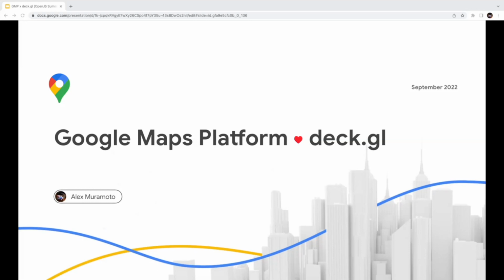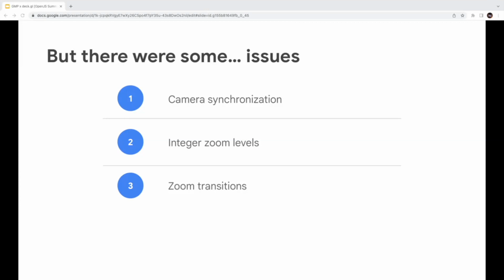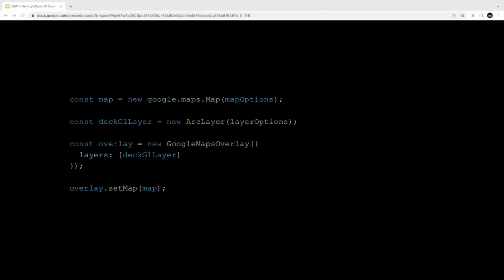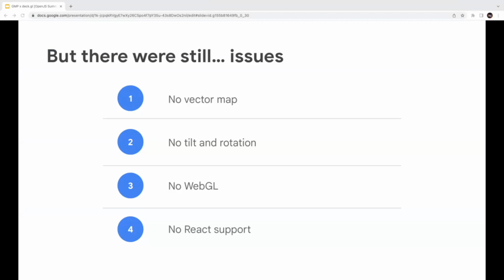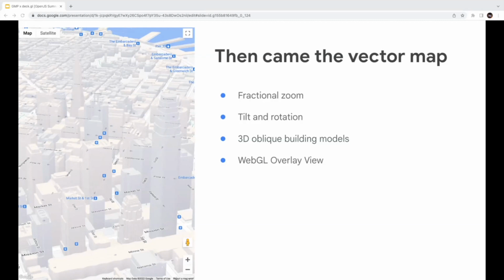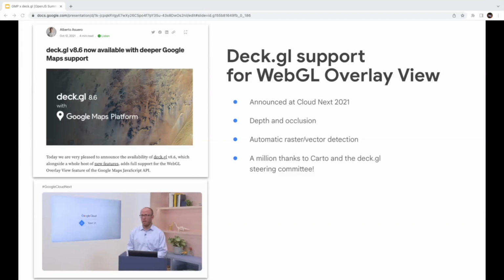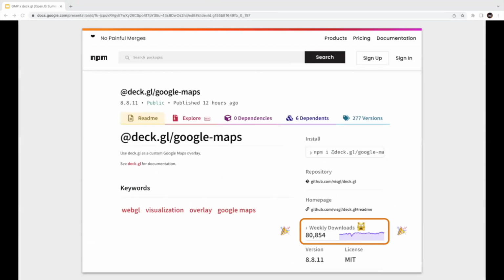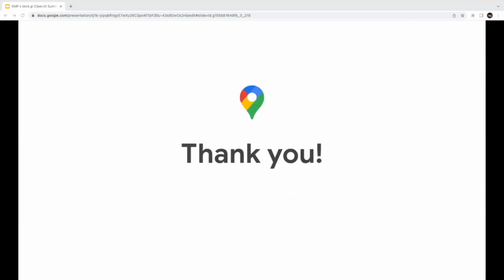Integrating deck gl and Google Maps Platform